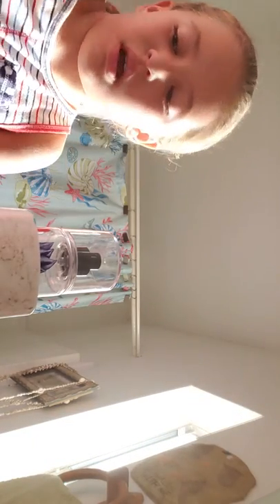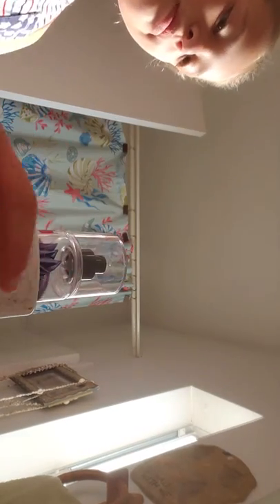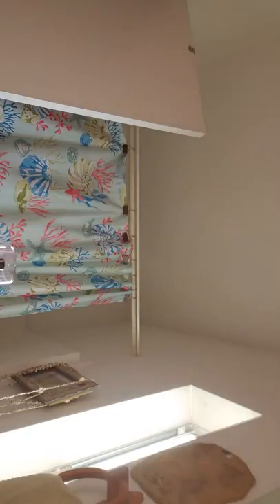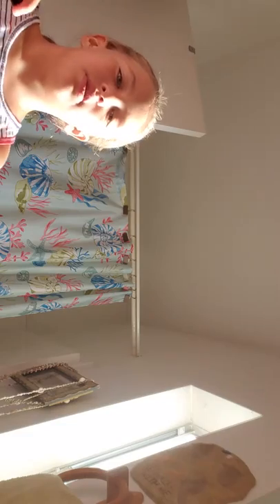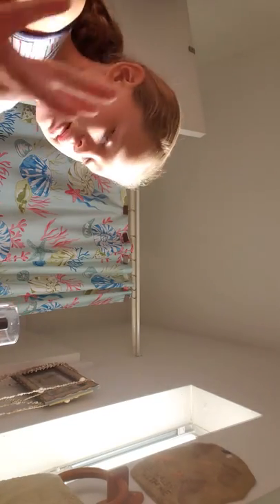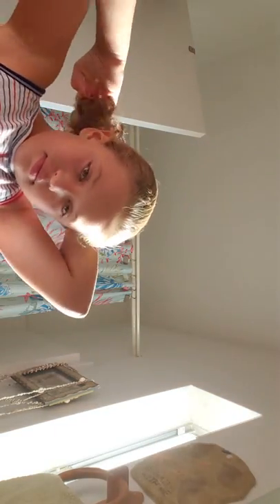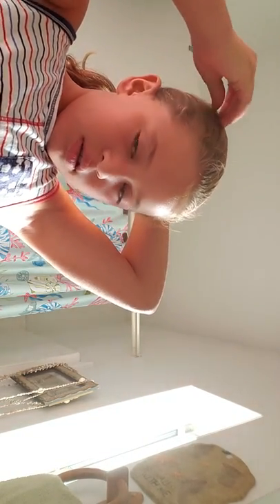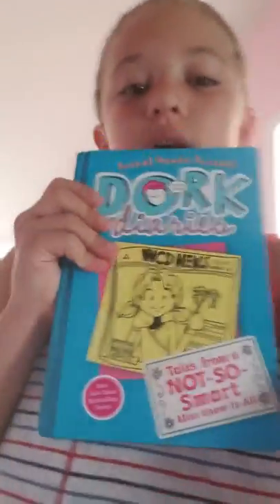Caydence morning routine😁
Peace love caydence